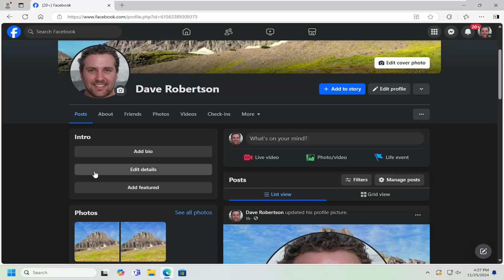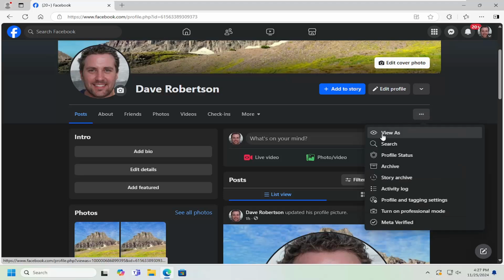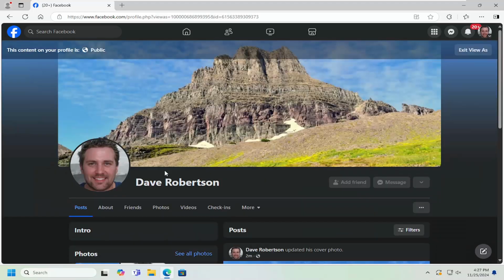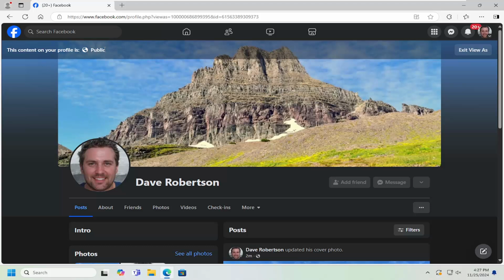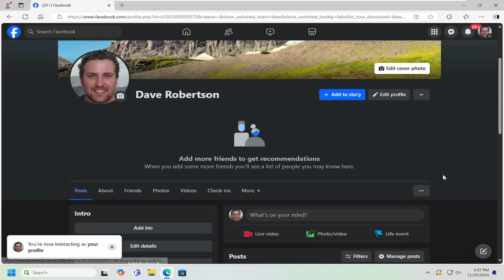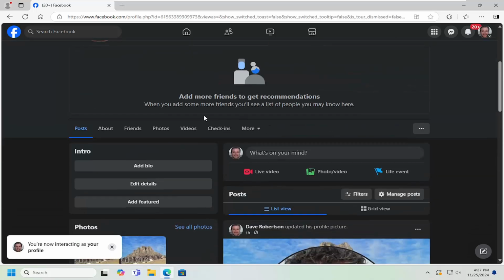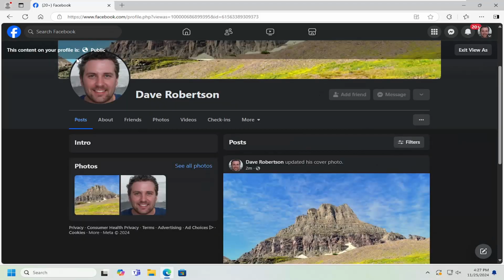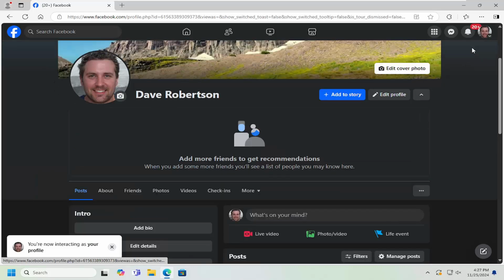How to View Your Facebook Profile as Someone Else Would View It [Tutorial]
Viewing your Facebook profile as someone else would see it is a helpful way to ensure your privacy settings are configured the way you want. If you're encountering difficulties with this feature, there are a few possible causes. First, it's essential to check that your privacy settings are correctly adjusted to control what others can see. If your settings are too restrictive, some options may not be visible when trying to view your profile from another person’s perspective. Additionally, caching issues in your browser or outdated Facebook app versions can sometimes cause profile views to not update properly. Another reason could be that you might not have properly selected the correct audience for your posts or profile sections. To resolve any issues, ensure your app or browser is up-to-date, clear any cache, and review your privacy settings to allow proper visibility for different audiences.

Issues addressed in this tutorial:
view your Facebook profile as someone else would view it
view your Facebook profile as someone else
view your fb profile as someone else
see your profile as someone else on Facebook
Facebook view your profile as someone else
view profile on Facebook as someone else
can you view your Facebook profile as someone else
can you view your Facebook profile as a specific person
Facebook view your profile as friend
view your profile as someone else Facebook
how view your Facebook profile as someone else